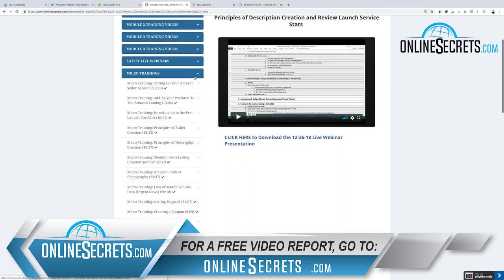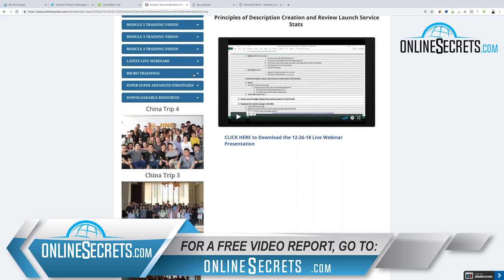How to Sell on Amazon 2019 and Viral Launch Your Product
to get our free video training report and learn how to sell on Amazon 2019 and viral launch your product. Our full training series will guide you through the process of finding the right products to sell on AMZ. Learn how entrepreneurs use Amazon FBA and Amazon private label to generate income.